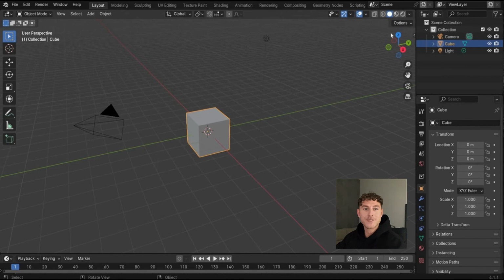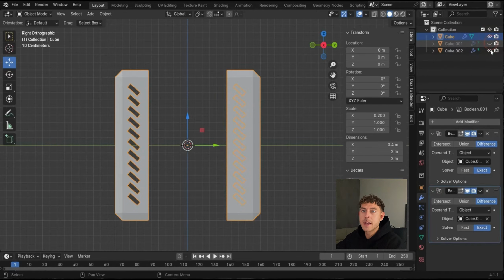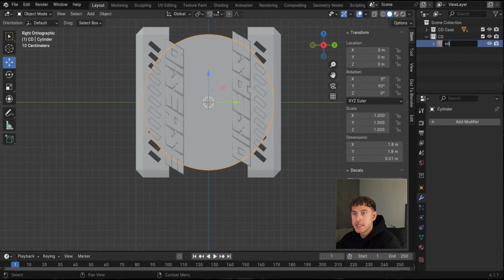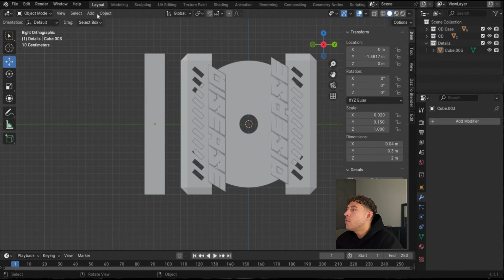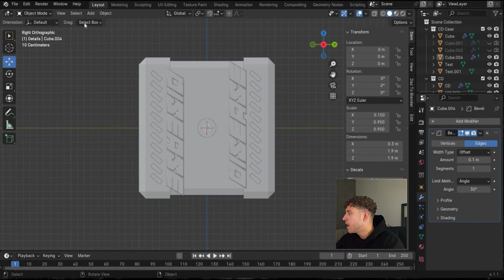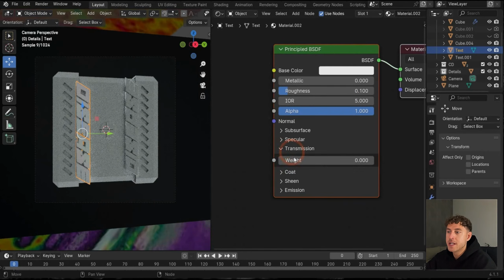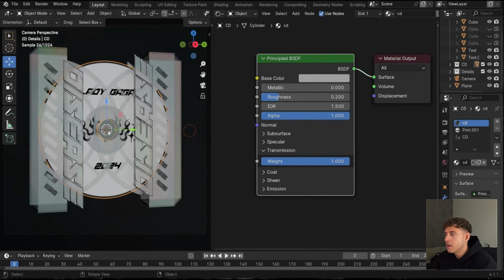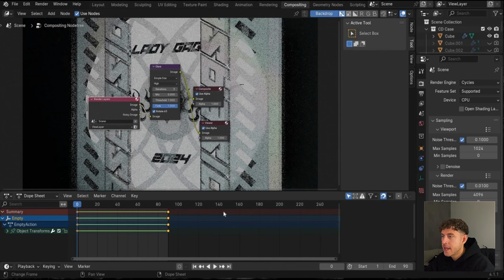💿🎇 CREATE A FUTURISTIC 2000 / Y2K CD COVER 🎇💿 BLENDER TUTORIAL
Welcome to a new tutorial! Step into the future of the early 2000s and design a mind-blowing futuristic CD cover that screams retro nostalgia meets cutting-edge vibes. This YouTube tutorial is your ultimate guide to nailing that that social media trend! This step-by-step tutorial will have you creating jaw-dropping artwork that turns heads. Perfect for album art, social posts, or just flexing your skills.

 • Build bold, futuristic shapes straight out of the Y2K playbook
 • Master eye-popping holographic textures & vibrant lighting
 • Render like a pro with sleek, high-tech vibes

_______________________  SOCIAL MEDIA ________________________

______________________  NEW TUTORIAL  _______________________

Every week - Blender/  Cinema 4D Tutorial